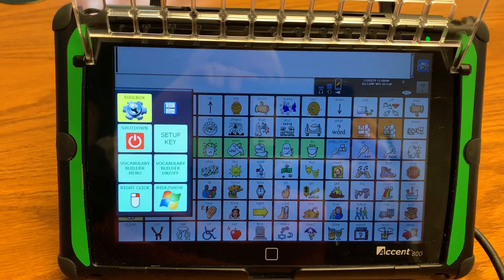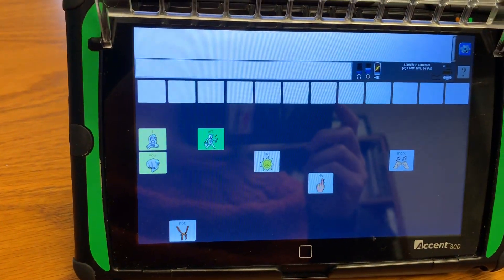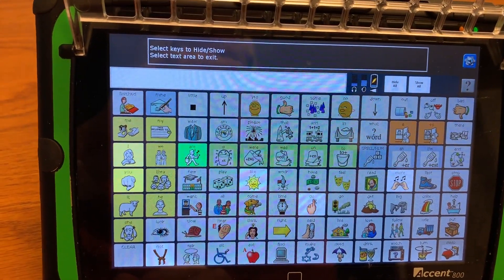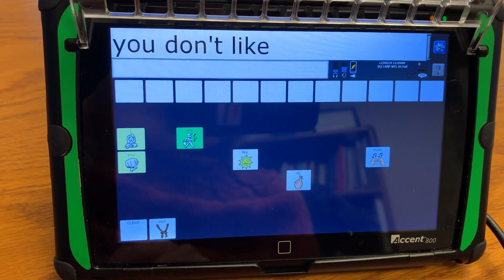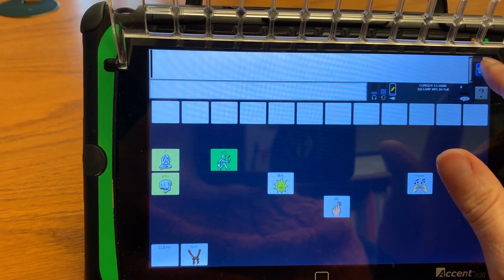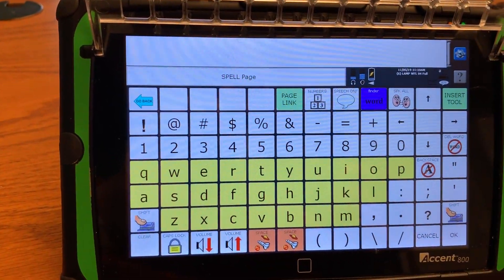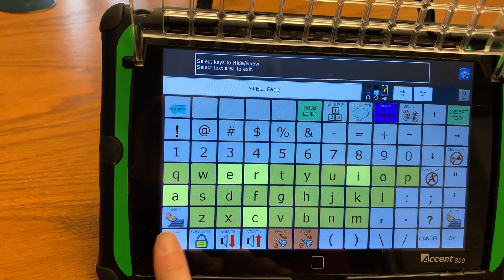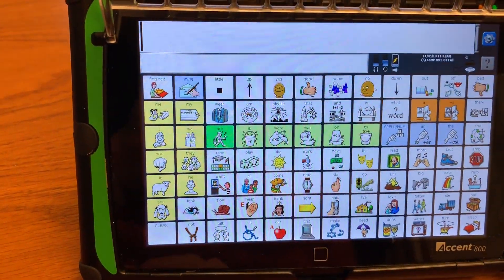LAMP Words for Life Accent 800 Hide/Show Buttons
How to quickly hide and show buttons using an Accent 800. Words for Life.